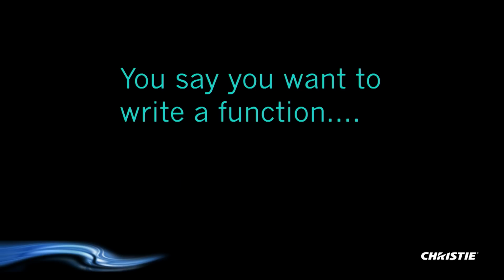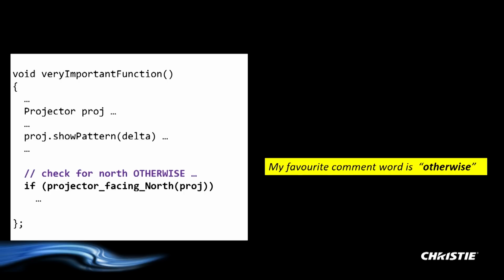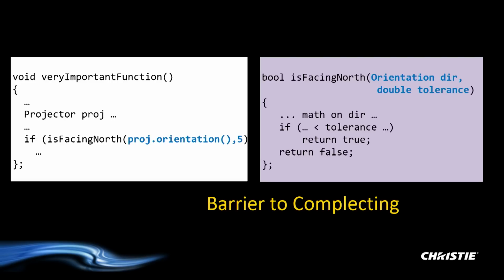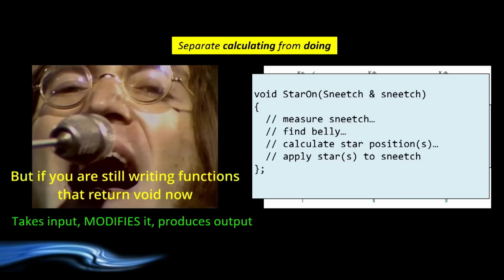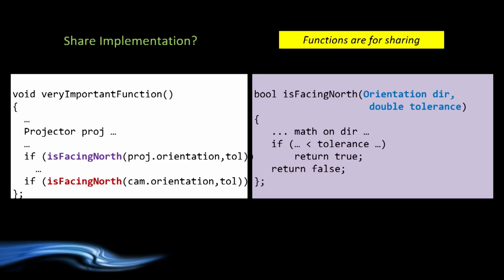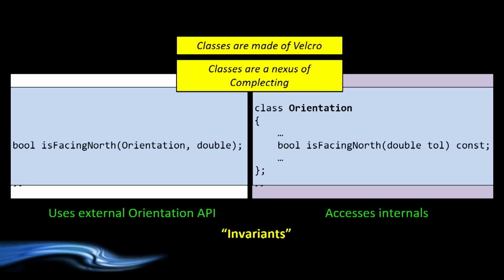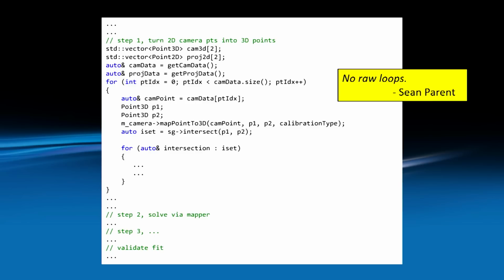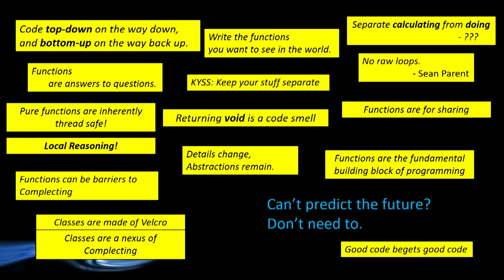Value Oriented Programming. Part 1: You Say You Want To Write A Function - Tony Van Eerd CppNorth 22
Value Oriented Programming. Part 1: You Say You Want To Write A Function - Tony Van Eerd - CppNorth 2022

Aaahhh!
You say you want to write a function.

TL;DR. This is a talk about functions. We all write them, but look around, most are bad. Can we do better?

Aaahhh!
Well, you know
We all want to change the code
You tell me that it's evolution
Well, you know
But when you talk about member functions
Don't you know that you can count me out?
Don't you know it's gonna be
All right
All right
All right

You say you got a real solution
Well, you know
We'd all love to see the plan
You ask me for a contribution
Well, you know
We all doing what we can
But if you want money for params with all that state
All I can tell you is, developer, you have to wait
All right
All right
All right

You say you'll change the param direction
Well, you know
We all want to change your head
You tell me it's the common solution
Well, you know
You'd better free your mind instead
But if you are still writing functions that return void now
You ain't gonna make it with anyone anyhow
All right
All right
All right

All right, all right, all right
All right, all right

Tony Van Eerd

Stunt-double for C++ Expert, Christie Digital

Tony has been coding for well over 25 years, and hopefully coding well for most of that. Previously at Inscriber, Adobe, and BlackBerry, he now enables painting with light at Christie Digital. He is on the C++ Committee. He is a Ninja and a Jedi.

Follow @tvaneerd